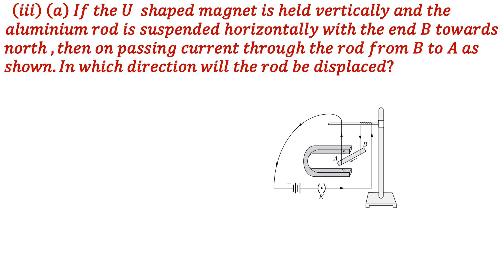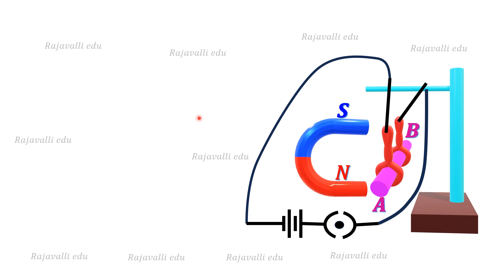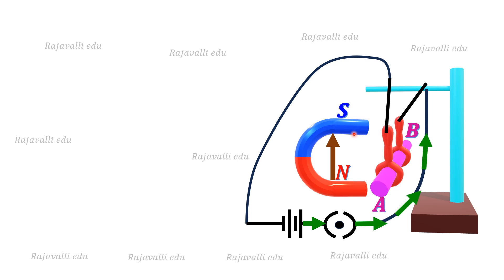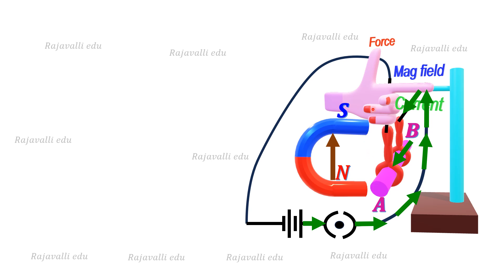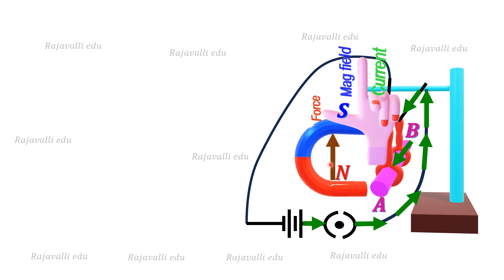FORCE ON A CURRENT-CARRYING CONDUCTOR IN A MAGNETIC FIELD-Animation video0 NCERT Science Magnetic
If the U shaped magnet is held vertically and the aluminium rod is suspended horizontally with its
end B towards due north, then on passing current through the rod from B to A as shown, in which
direction will the rod be displaced?
Activity 12.7 -10 NCERT Science Explained using blender animation video
 FORCE ON A CURRENT-CARRYING CONDUCTOR IN A MAGNETIC FIELD-Animation video0 NCERT Science Magnetic effects of electric current